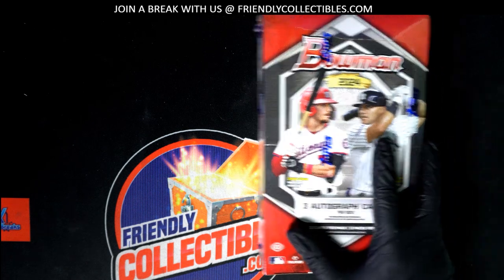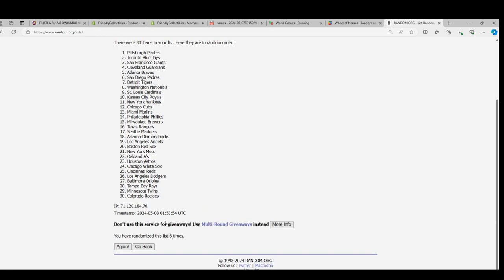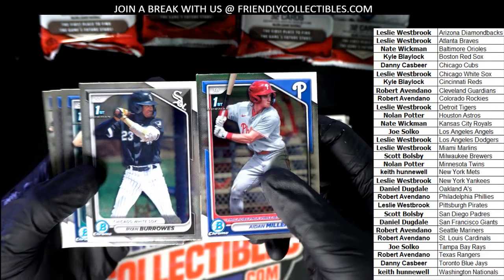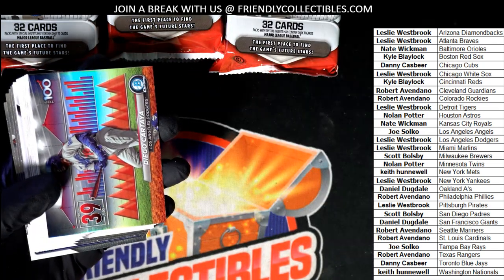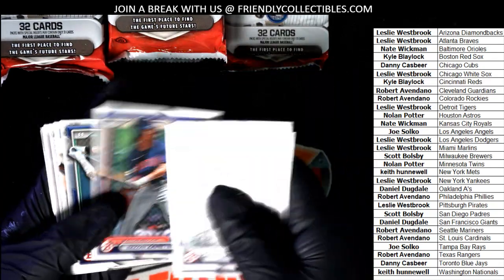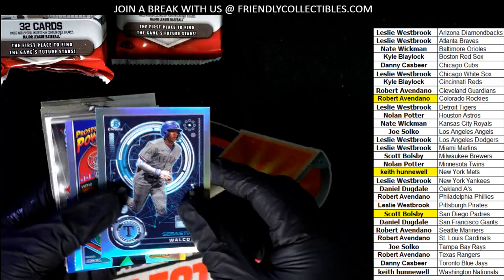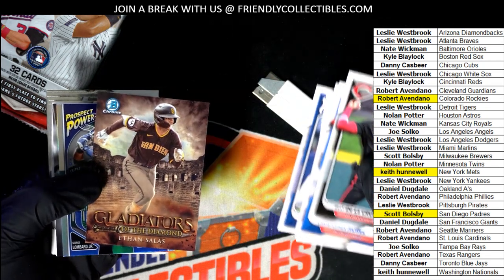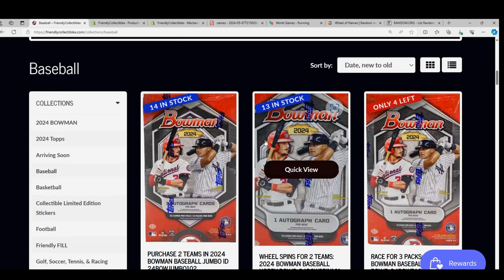2024 BOWMAN BASEBALL JUMBO ID 24BOWJUMBO101